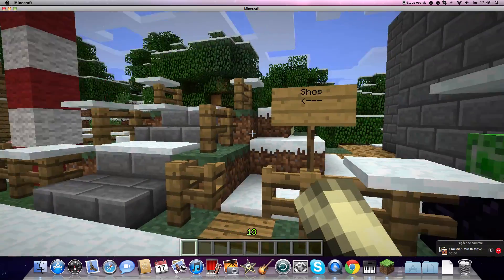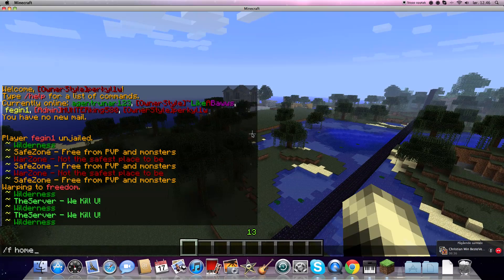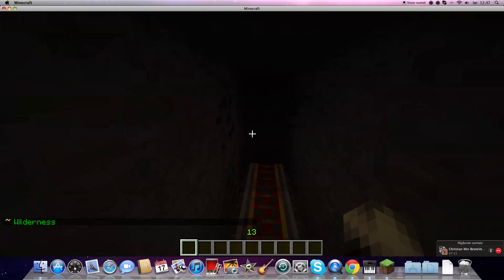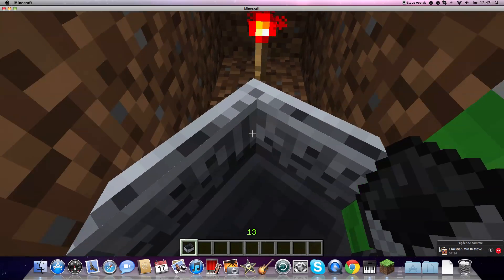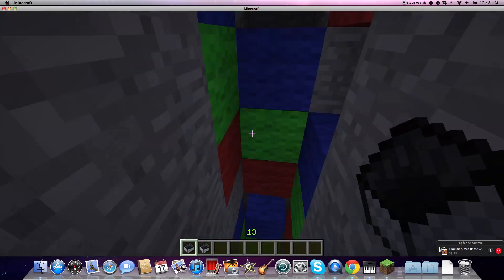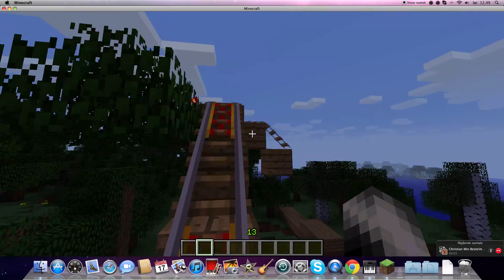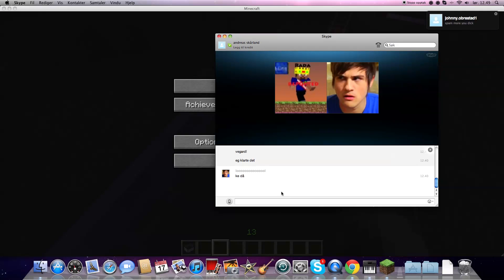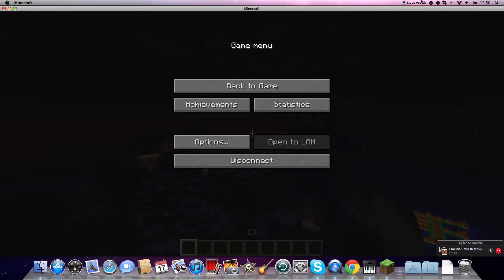Minecraft Gameplay on ledcraft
this is the gameplay on ledcraft 1.4.2 and 1.4.4 server!

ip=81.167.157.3